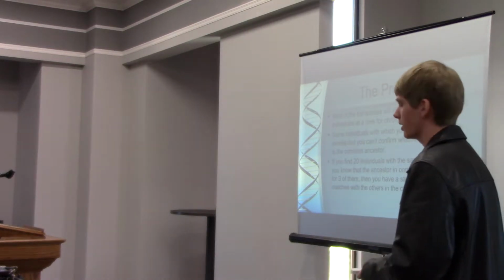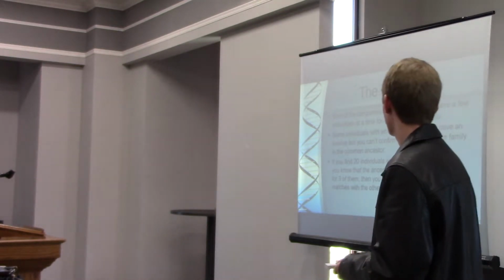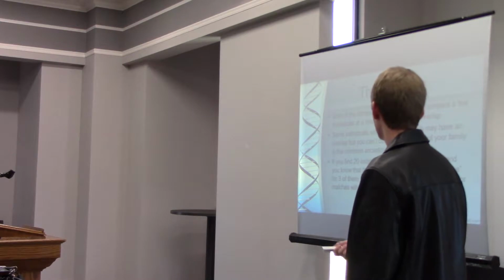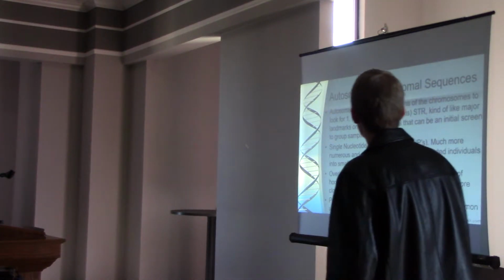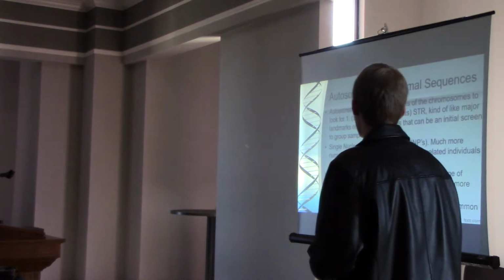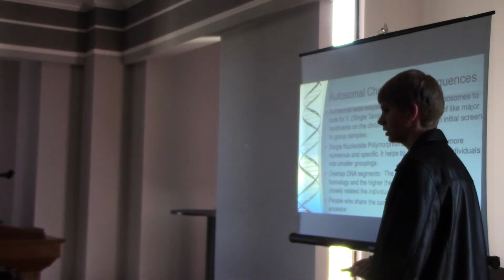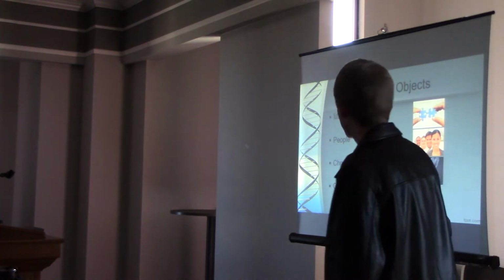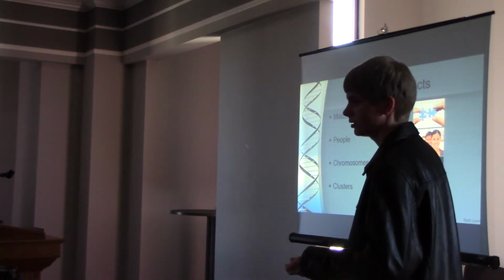George Beason - Cluster Analysis Software for Genealogical Data